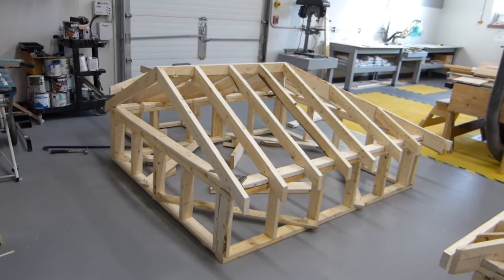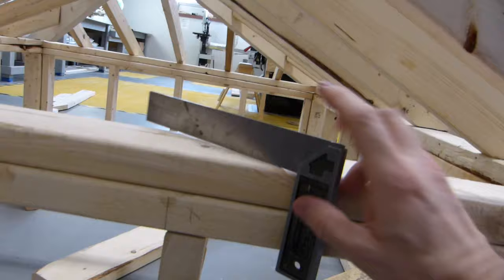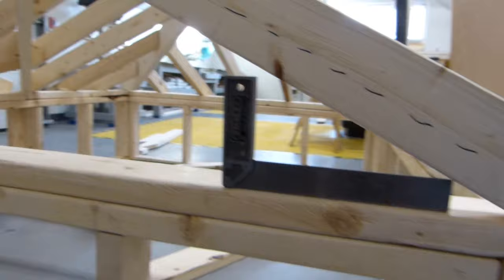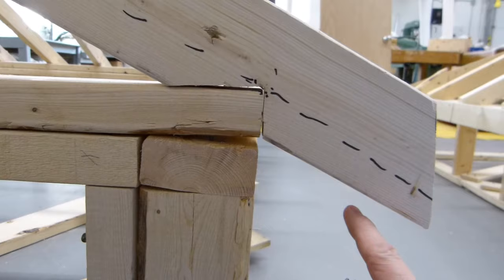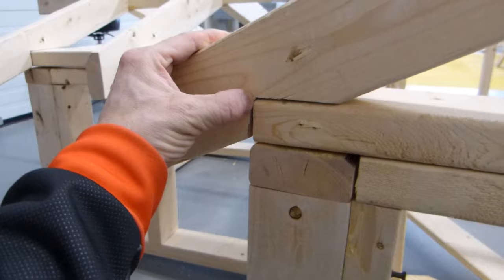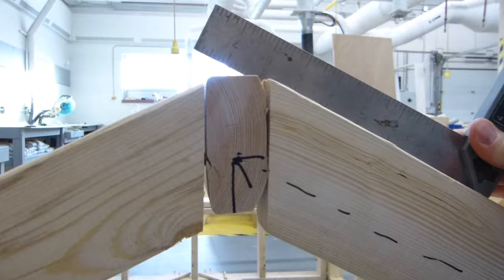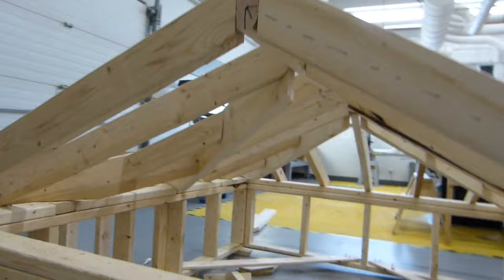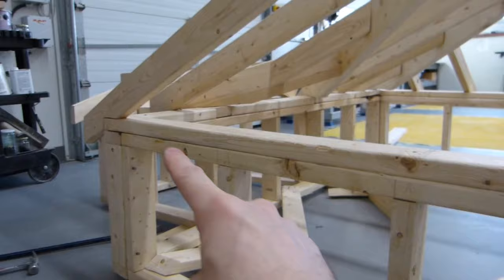Length of a common rafter - concept and terms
Line length, run, rise, pitch and triangle similarity explained.